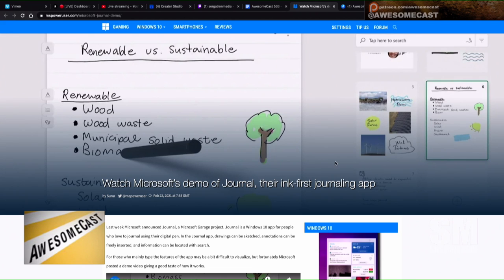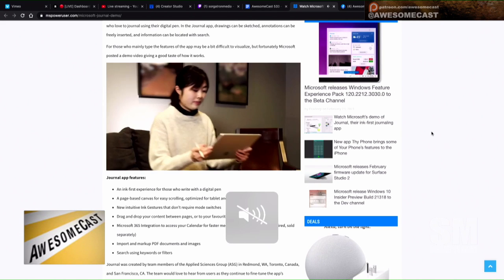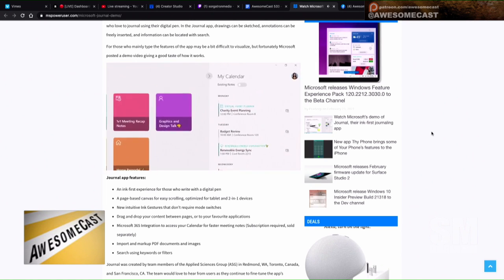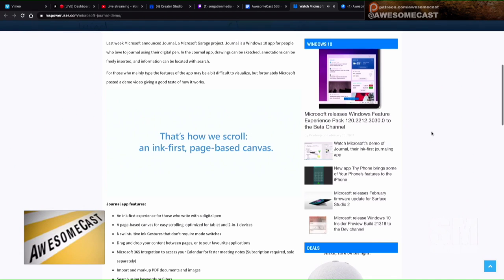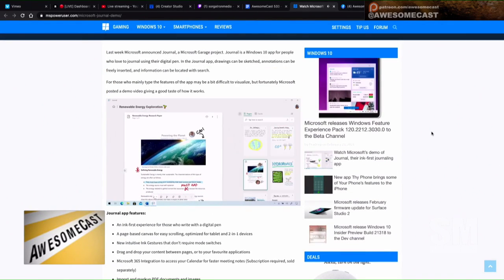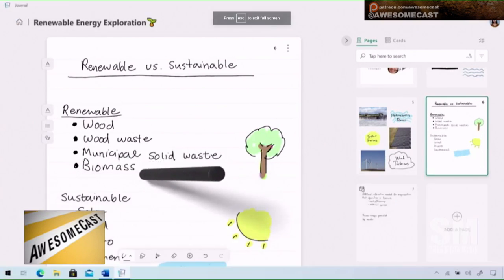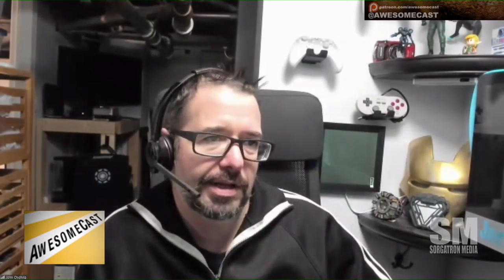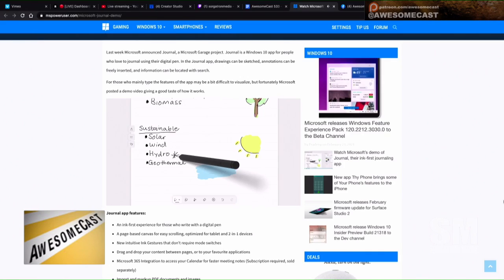Microsoft Journal Hands On Review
Chilla is using Microsoft Journal to spruce up his presentations and whiteboard!